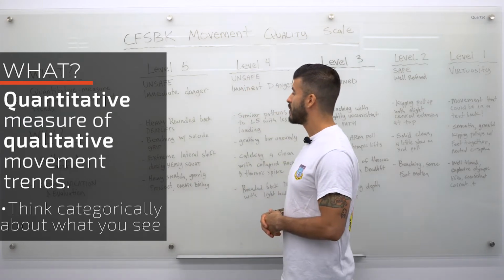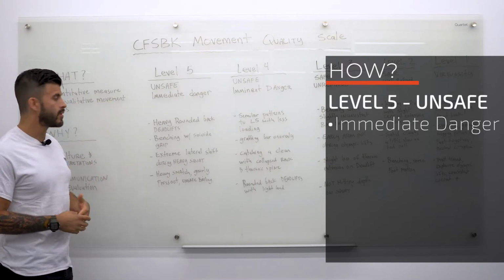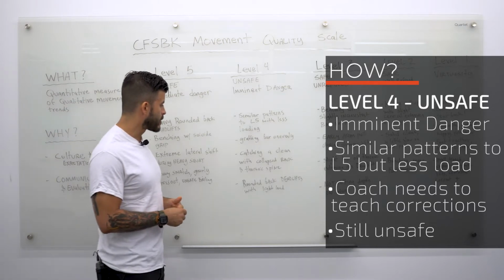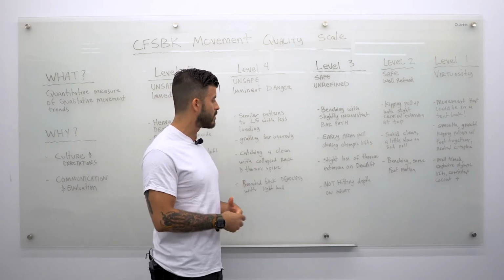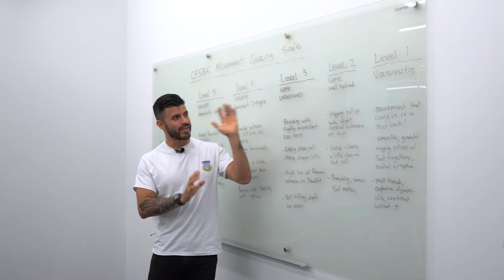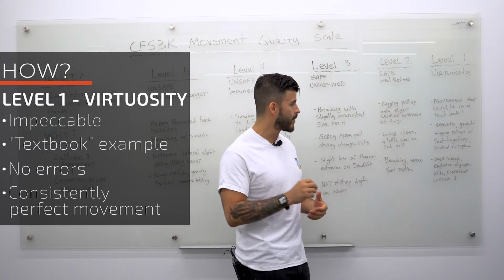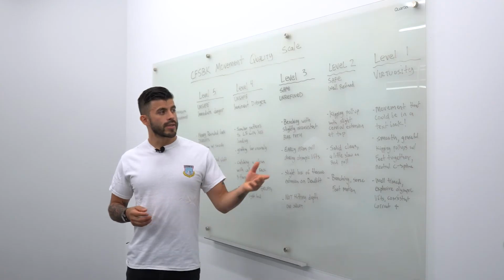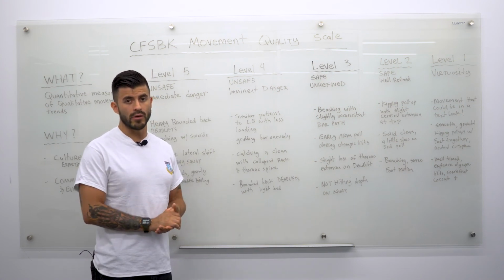Inside the Affiliate: Episode 6 - Movement Quality Scale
David Osorio, owner of CrossFit South Brooklyn, shares tips on how they gauge movement quality standards and the expectations for theircoaches to uphold them.